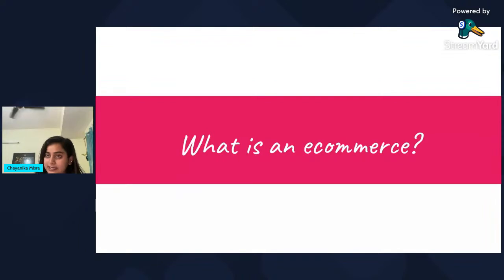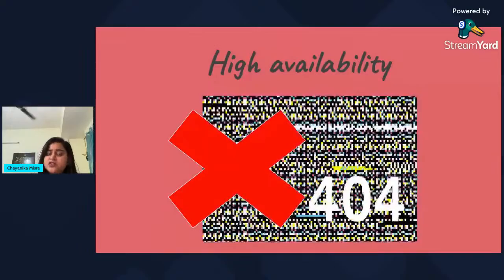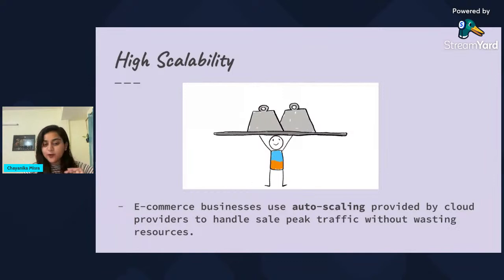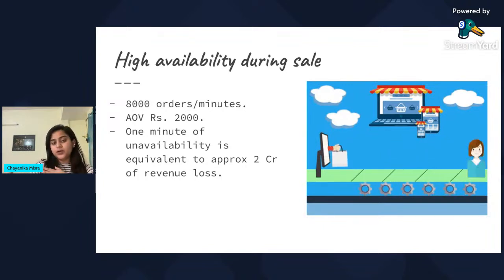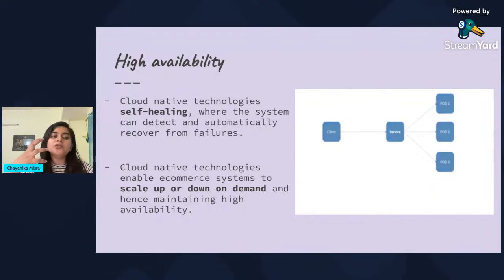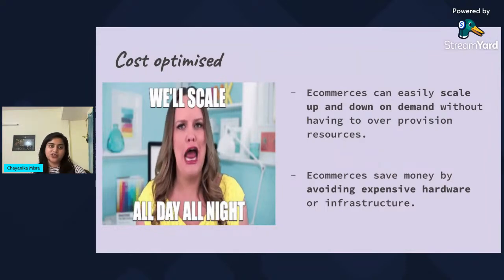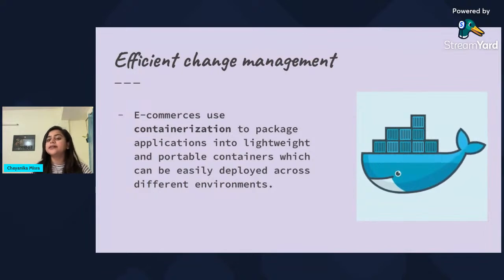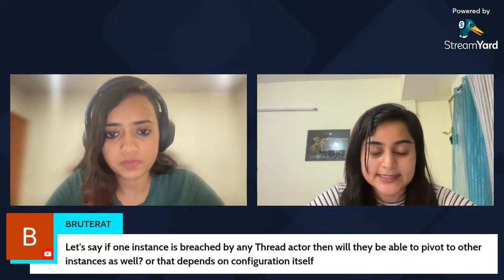How Cloud Native helps e-commerce business scale w/ Chayanika